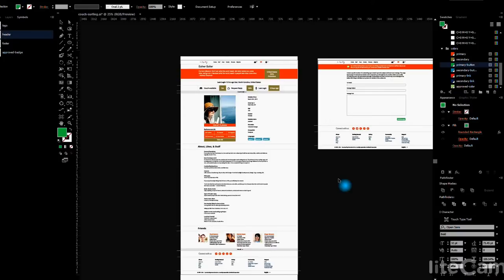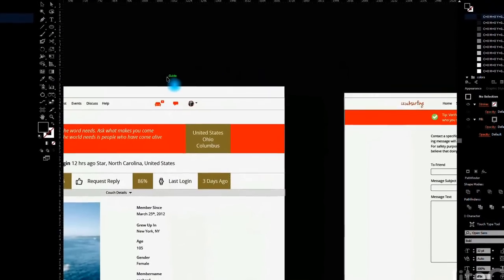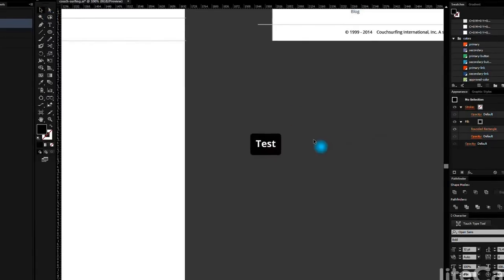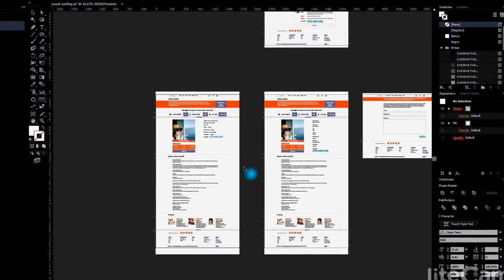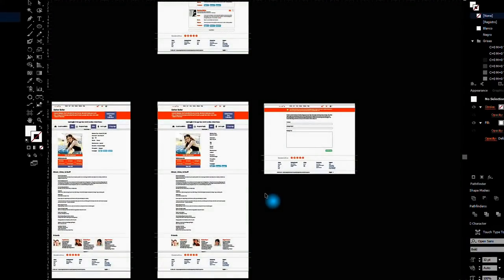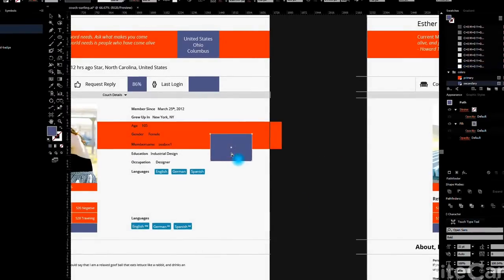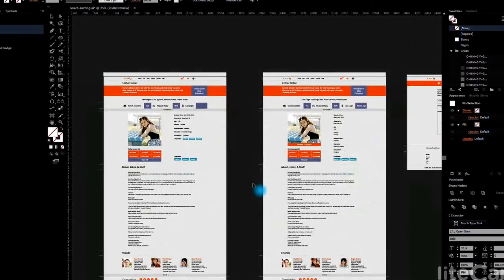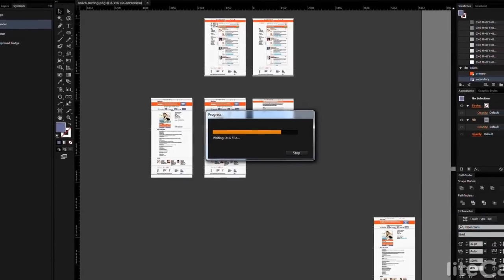How to use Adobe Illustrator to create mockups : Tutorial